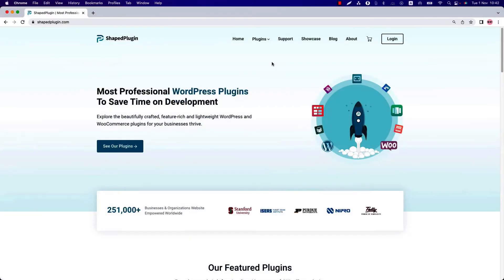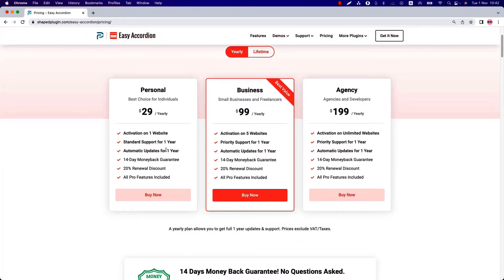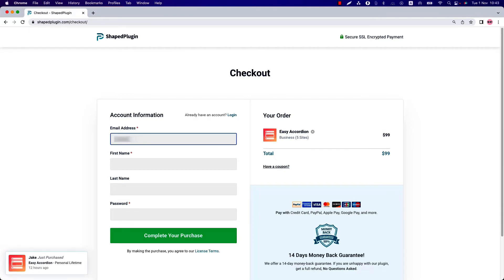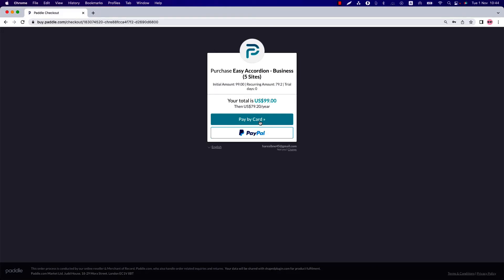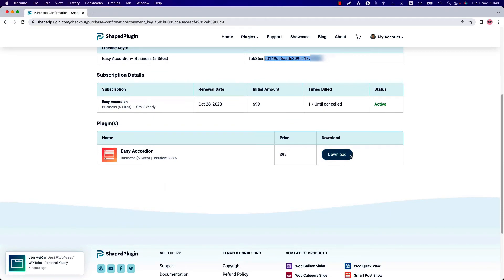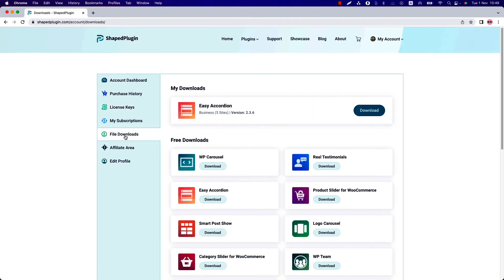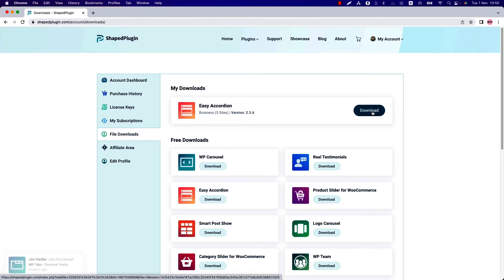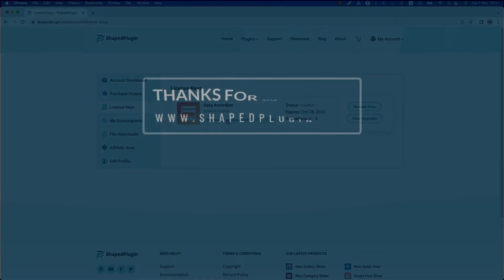How To Purchase and Download a plugin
Watch this video to learn how to purchase and download a plugin from Shapedplugin.

Plugin List:
1. WP Carousel Pro
2. Woo Product Slider Pro
3. Woo Category Slider Pro
4. WP Team Pro
5. Logo Carousel Pro
6. WP Tabs Pro
7. Smart Post Show Pro
8. Real Testimonials Pro
9. Easy Accordion Pro
10. WooC0mmerce Quick View Pro
12. Gallery Slider for WooCommerce Peo
13. Location Weather Pro